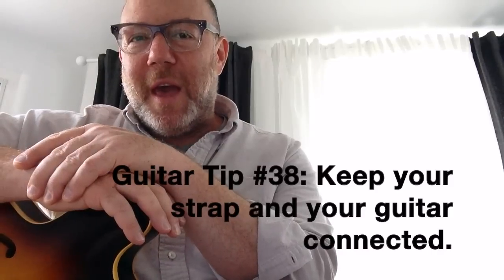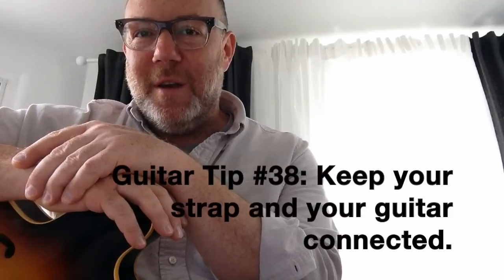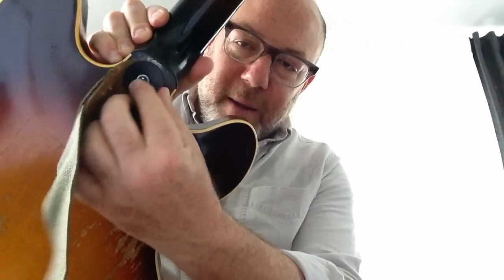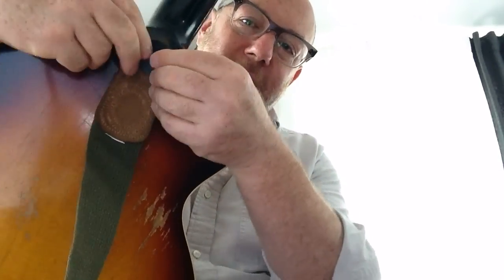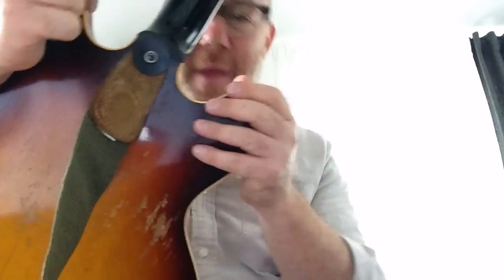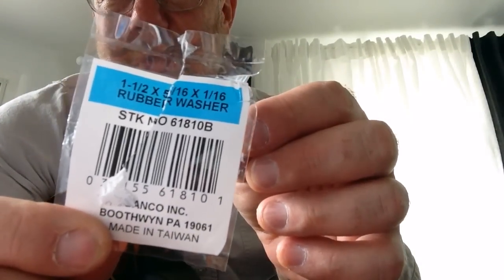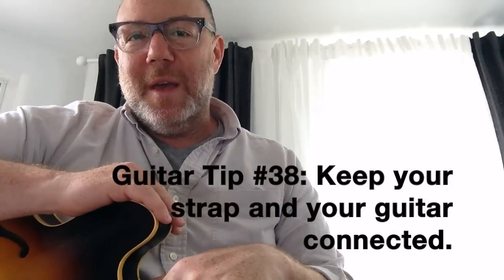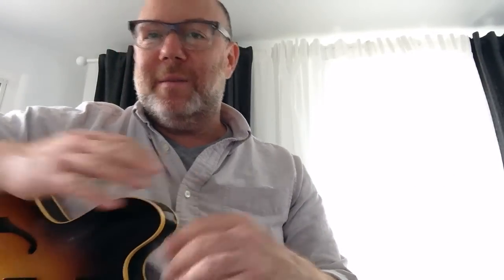Guitar Tip #38: Keep your strap connected to your guitar. | By Adam Levy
** Just the tips. Just for you. Guitar Tips! **

My name is Adam Levy. I'm a guitar player (Norah Jones, Tracy Chapman, Vulfpeck, Allen Toussaint, Ani DiFranco) and music educator (LACM, USC, and privately) based in Los Angeles.

I share guitar-related videos here on a semi-regular basis. I've cover techniques, tunings, theory, how to practice, what to practice — and more.